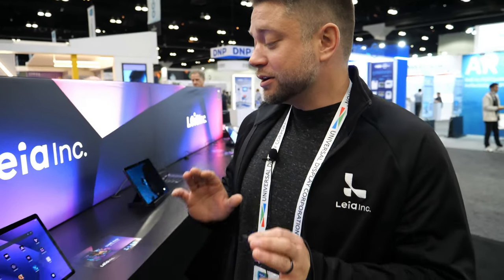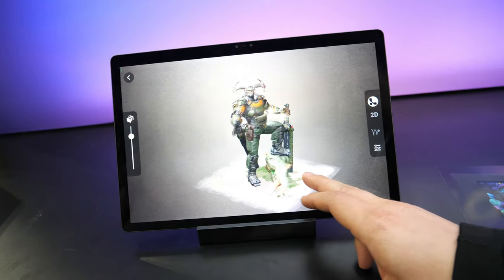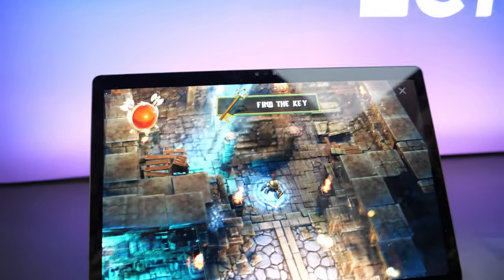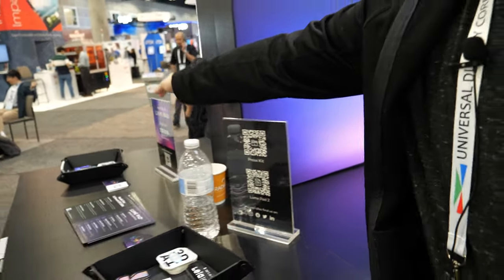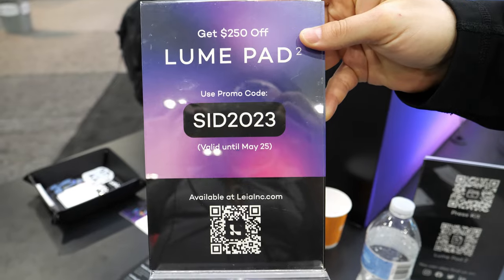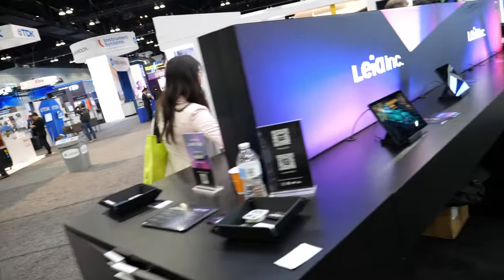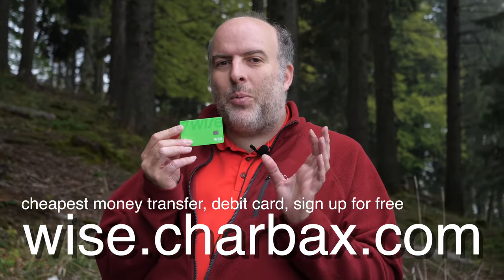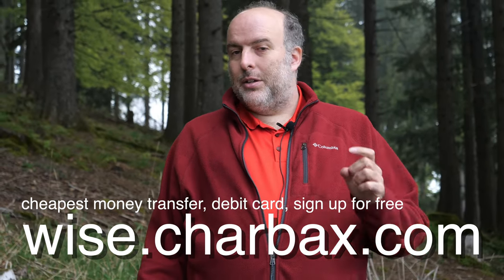Leia Inc.'s Holographic Technology: Advancements, Affordability, and Inspiration - A Deep Dive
Leia Inc.'s Director of Business Development, Joe Hill, introduced the company during an interview. Leia Inc. is a spin-out of HP Labs, and they made their debut at Display Week. The company is showcasing their Loom Pad 2, a device with holographic phone capabilities. They use a 3D backlight technology called Diffractive Light Field Backlight (DLB) layer, which creates 3D visuals that work from any angle.

Leia Inc. utilizes nanotechnology on a thin glass layer beneath the LCD to guide left and right views per pixel to the viewer's eye, allowing for 3D visualization from all angles. The resolution is divided by the square root of the number of views, making it suitable for both passive and track stereo displays.

The interview highlighted a Unity-based game that demonstrates the parallax effect, emphasizing the immersion that Leia's technology offers. They showcased how the technology can track the viewer's eyes for an optimal 3D experience. The retail price for the Loom Pad 2 was mentioned at $1,100, with potential show specials and deals.

The interviewer inquired about the technology's affordability, to which Joe Hill mentioned that they are continuously improving their technology, reducing costs, increasing resolution, and reducing latency, making it more accessible over time.

The interviewer then asked about the connection to Princess Leia, to which Joe Hill revealed the inspiration for the company's name came from his sister, Leia.

Joe Hill discussed the advancements in Leia's technology since the "Red Hydrogen" phone, including the move to track stereo, offering a higher quality but less widespread 3D experience.

They also talked about the technology's integration with LCDs and DLB layers, which can switch between 2D and 3D modes, optimizing the viewing experience for users. They discussed the possibility of using Leia's technology with 8K panels for enhanced performance.

In summary, Leia Inc. is a company specializing in 3D holographic technology with a focus on improving resolution and affordability. Their DLB layer technology enables 3D visuals from any angle, making it an exciting innovation in the display industry. They continue to work on advancements to make their technology more accessible to a broader audience.